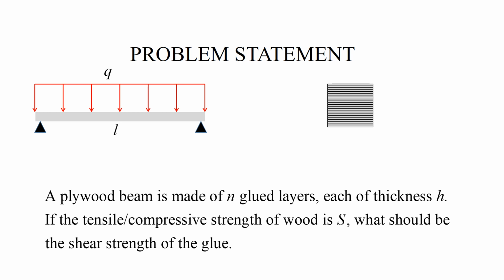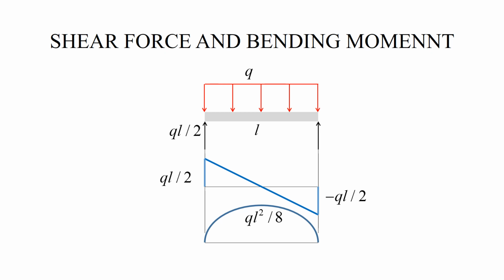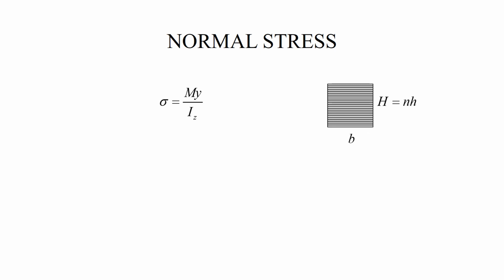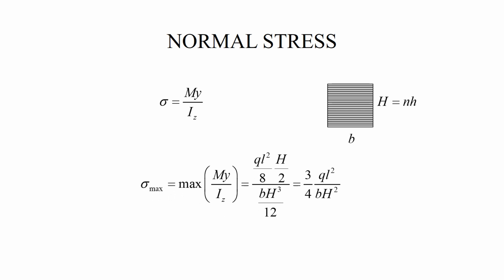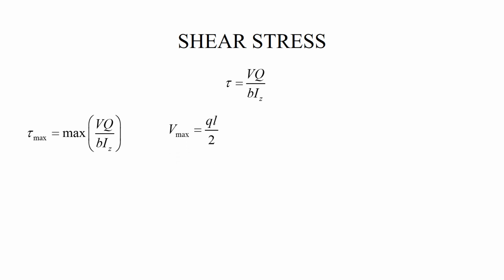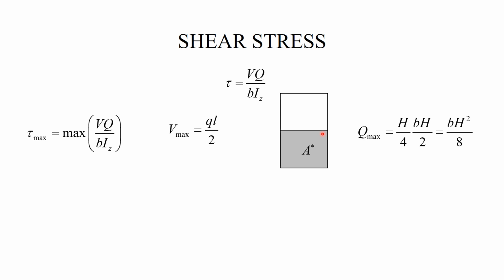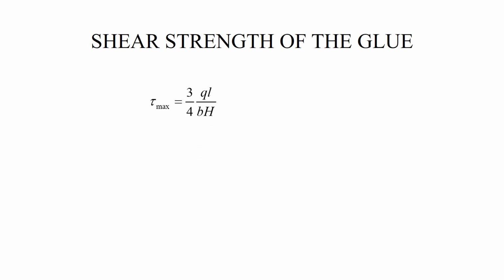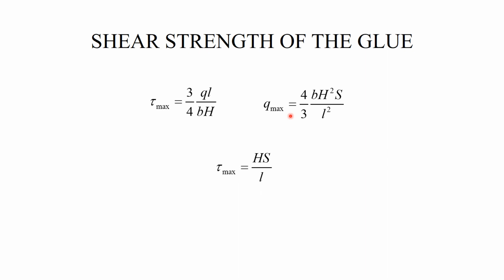Analysis of plywood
This video focuses on both normal and shear stresses in laminated rectangular beams.